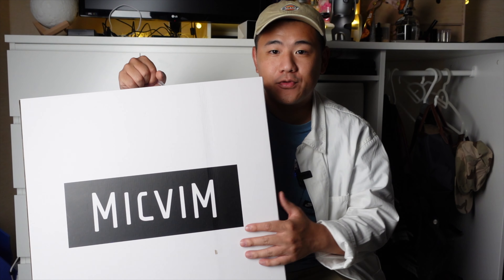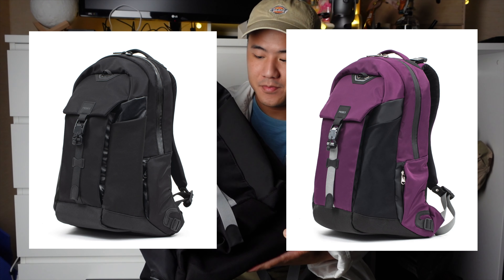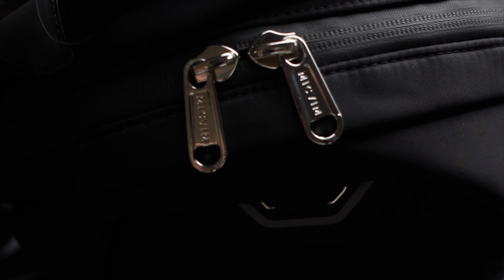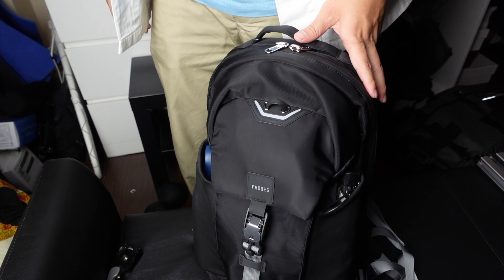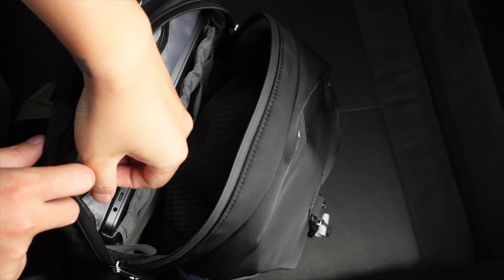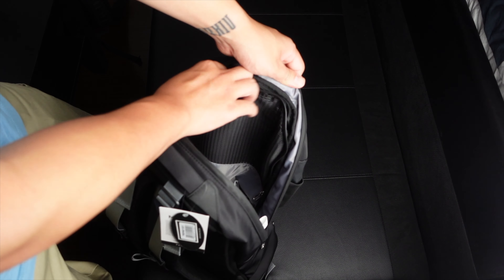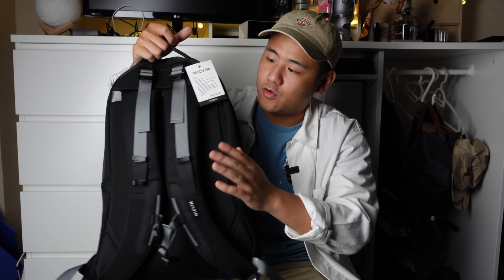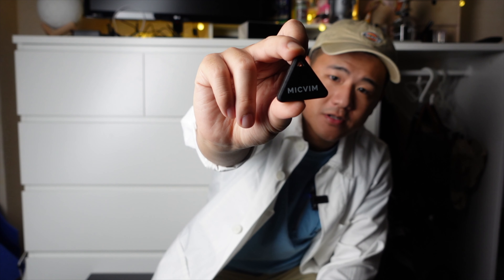Unboxing Probes Backpack By Micvim - Function + Fashion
I m a backpack guy, and this backpack really dose a great job for being my daily backpack check this video out!

Micvim